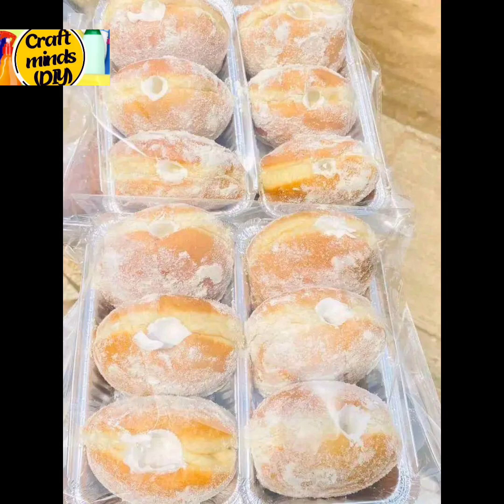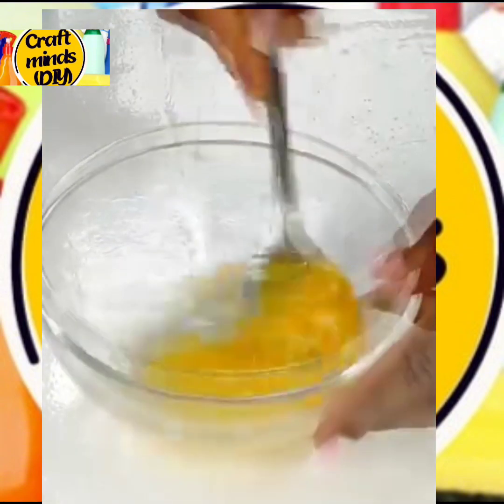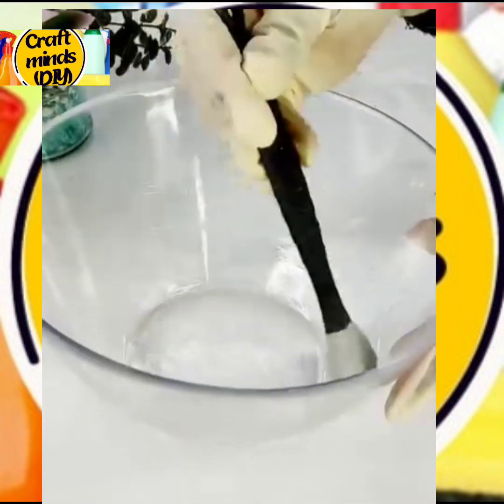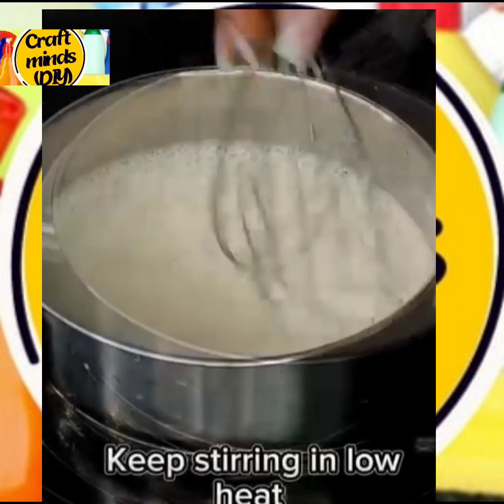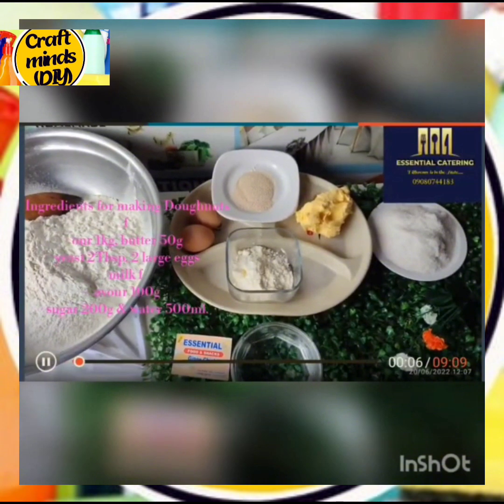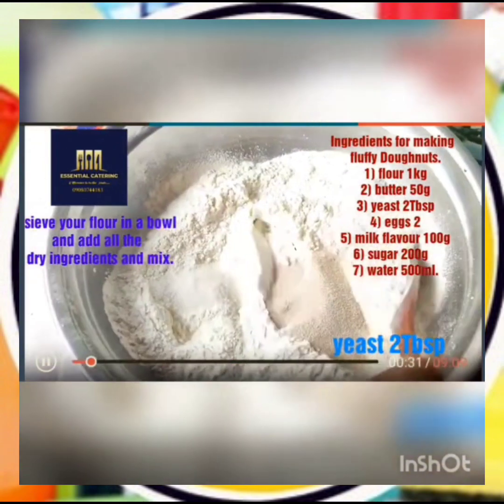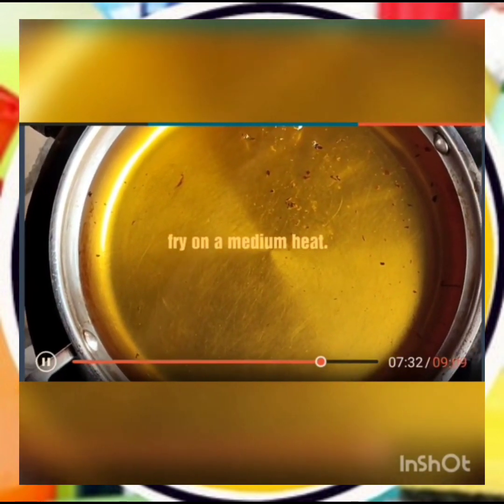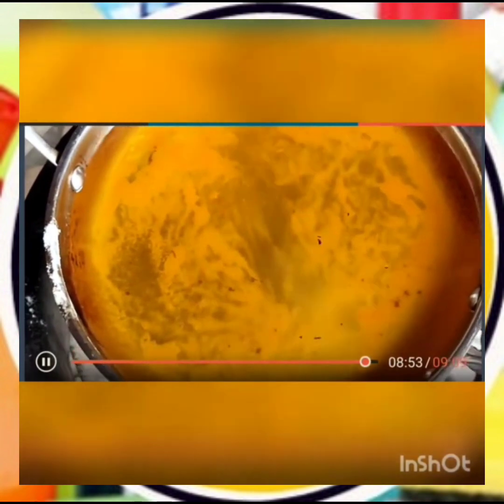HOW TO MAKE YUMMIEST MILKY & JAM DOUGHNUTS. FULL TUTORIAL 😀 & WELL DETAILED.